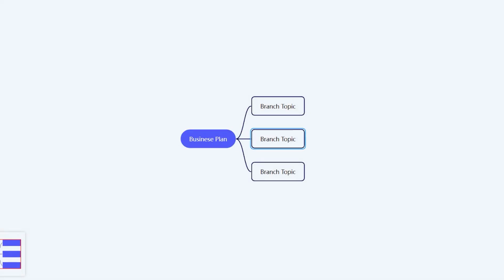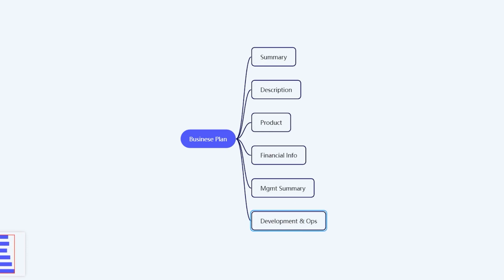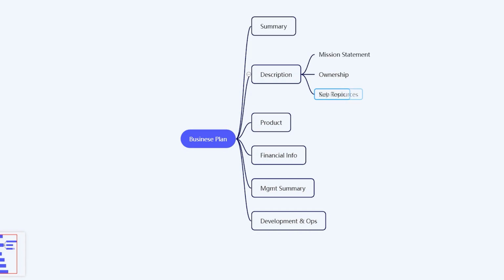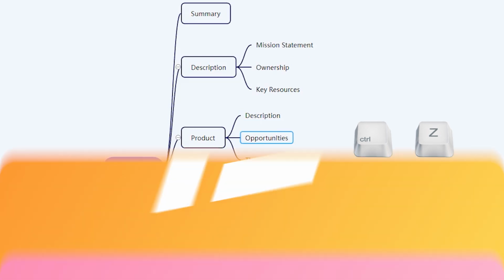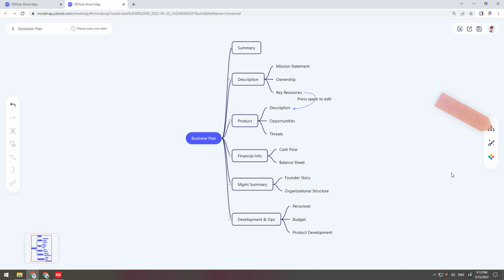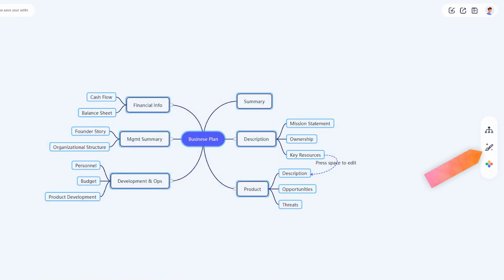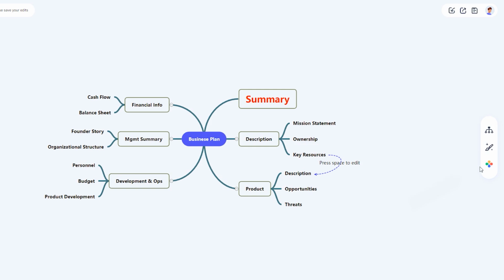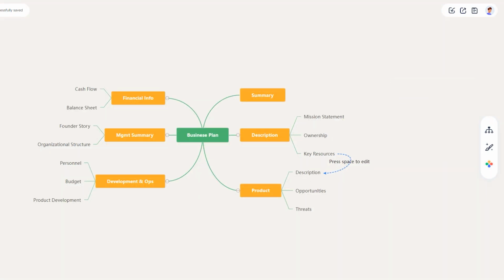[Tutorial] How to Make Mind Map for Free with PDNob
In this tutorial, you will be shown how to use PDNob mind map and ideas for making them. Make different mind maps and enrich them with more details. Check this video and try the PDNob mind map

⏰Timestamps:
00:00 Intro
00:10 Login to PDNob Mind Map
00:20 Add New Mind Map
00:42 Mind Map Shortcuts Description

📄Related Article:
What is A Mind Map and When is it Useful

Social Media